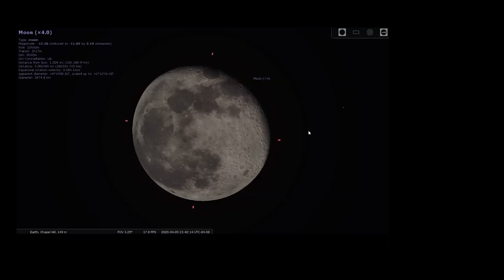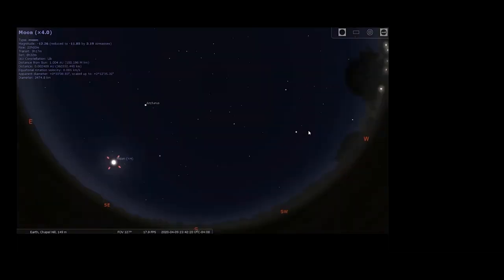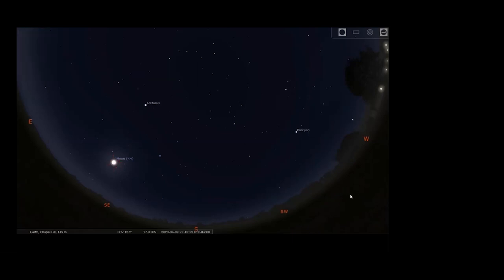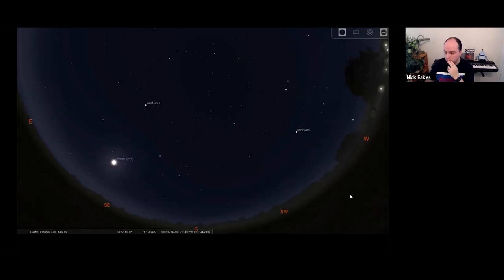Morehead At Home | Skywatching using Stellarium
This Morehead At Home: Skywatching session features a tutorial on using Stellarium, a free, open-source planetarium software that shows what you see when you look up into the sky. We’ll be using this tool for skywatching sessions every Tuesday and Thursday at 10 a.m. via Zoom.

This tutorial will demonstrate the basics and provide some tips for using the software. You can also check out our blog in case you need to reference any information in the future